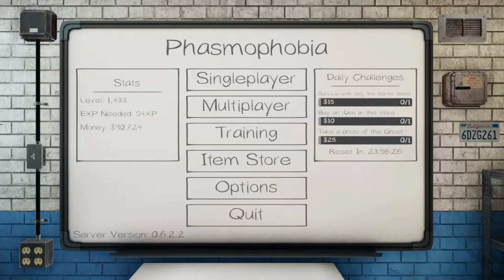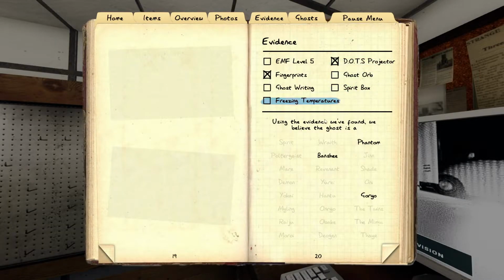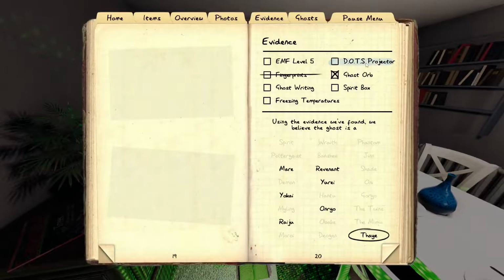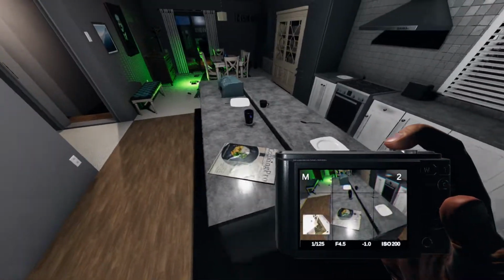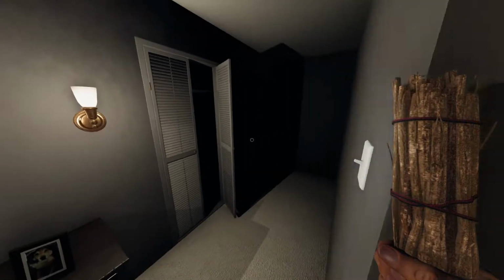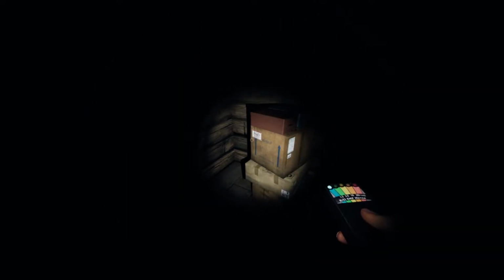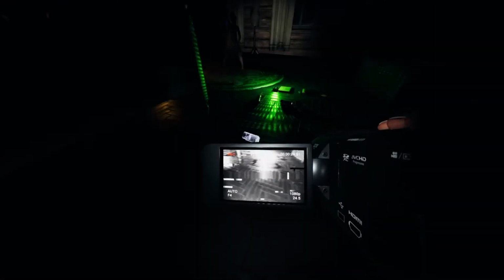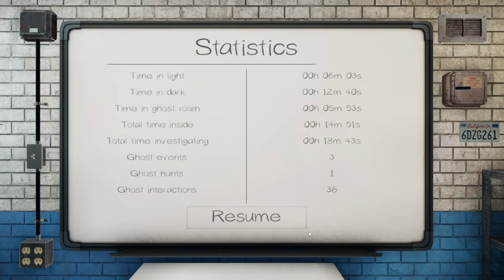Let's Play Phasmophobia Solo Part 236